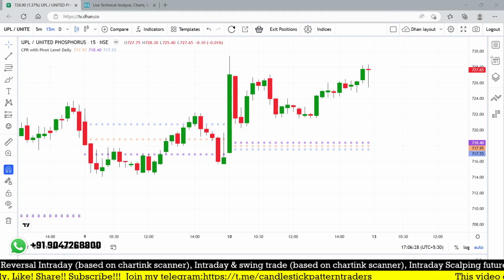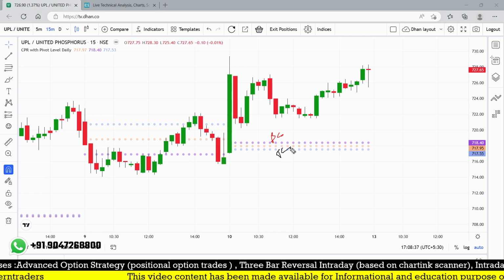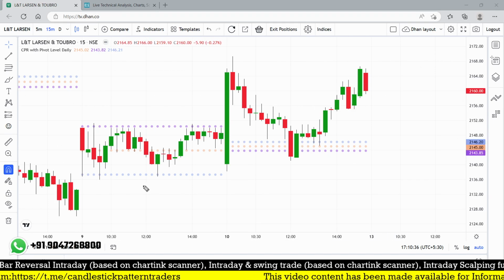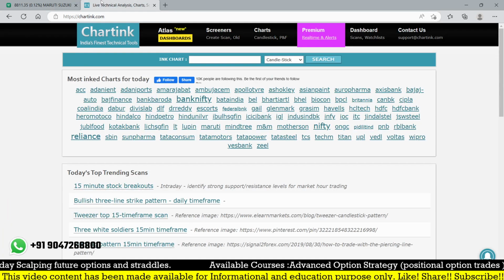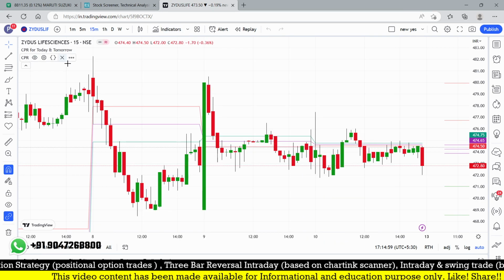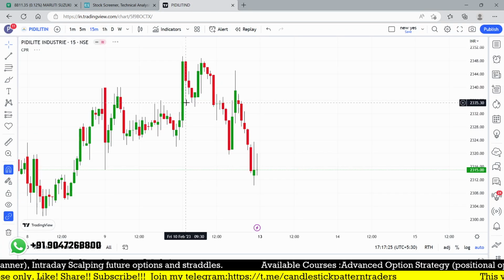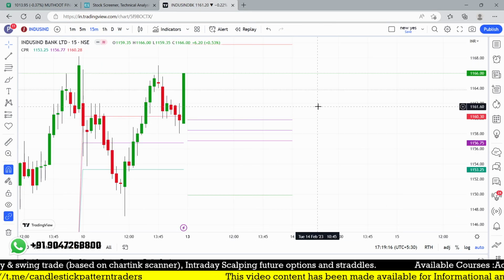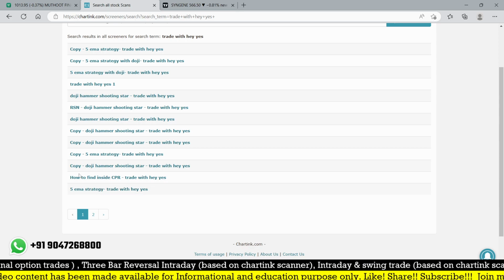Inside Cpr Strategy | Cpr Indicator For Trading | How to find inside cpr chartink scanner ?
Courses Available :
Advanced Option Strategy :

You can learn about inside cpr strategy subject

This video is presenting "inside cpr strategy" subject valuable information but we   try to cover the following subjects:
-cpr in Tradingview
-cpr indicator for trading

Something I observed when I was looking for details on inside cpr strategy was the lack of relevant info.
Inside cpr strategy however is an subject that I understand something about. This video for that reason should be relevant and of interest to you.
YouTube is the very best website to visit when searching for videos about inside cpr strategy.
Inside cpr strategy is undoubtedly something that intrigues you and other people so I made this video .

To like our YT vid, use thumbs up under the video . To dislike a video, use Thumb's down button.
What do you think? Do you Desire to learn more about us and what we have to offer? Just call us by means of the details offered in the description listed below. We are looking forward to speaking with you today!